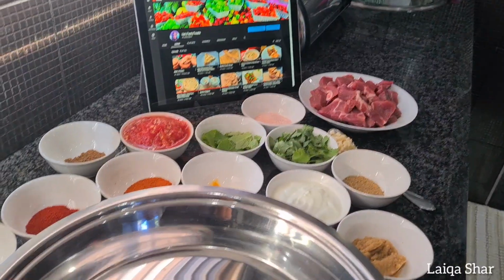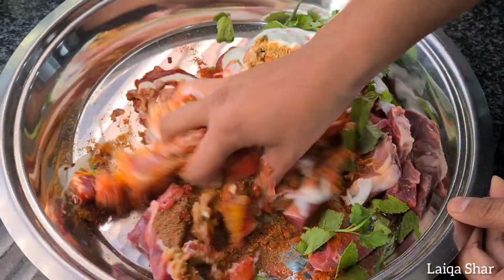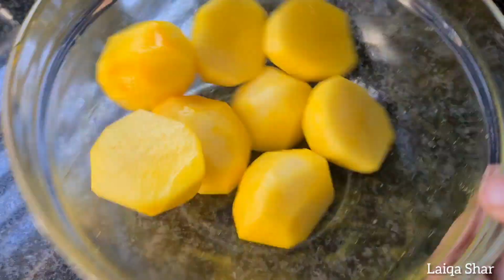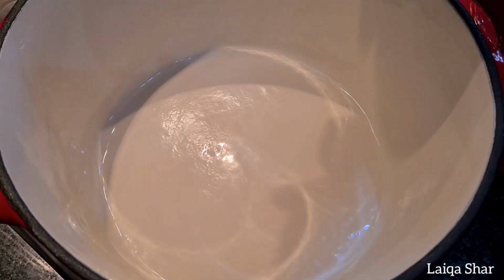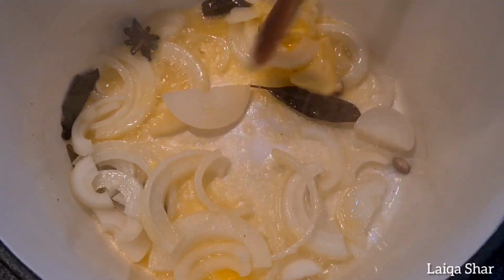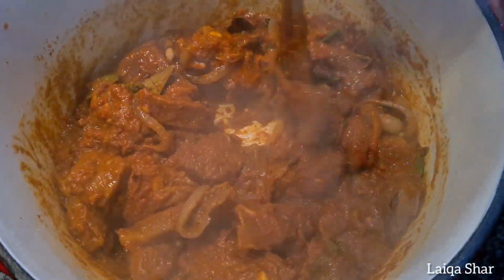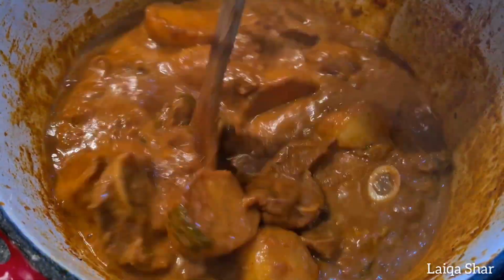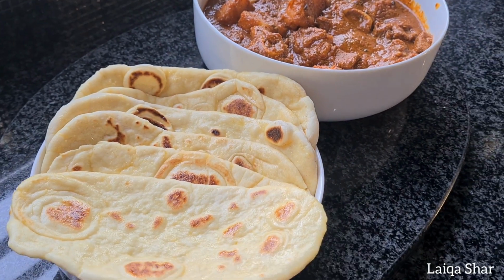Lamb Kalya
Thanx for watching guys ❤ Check out the recipe at the end of the video 🥰